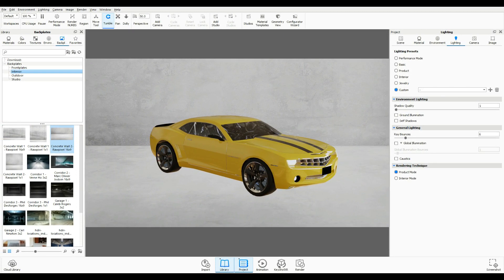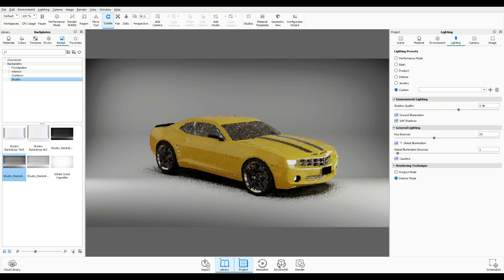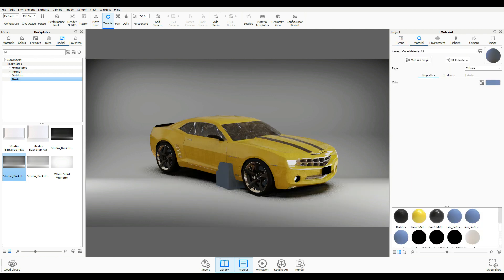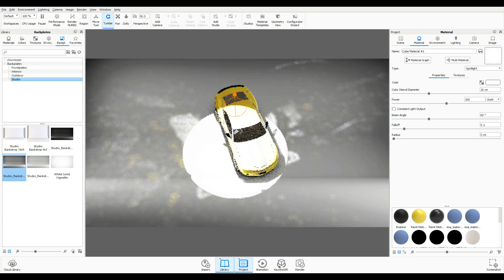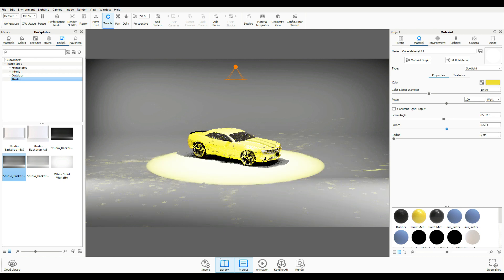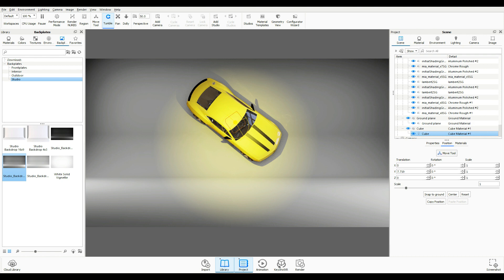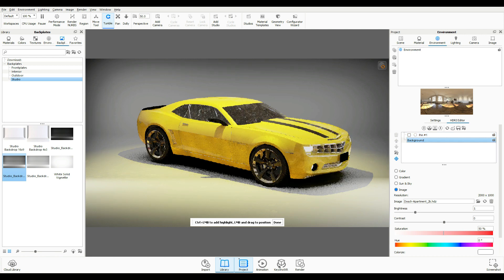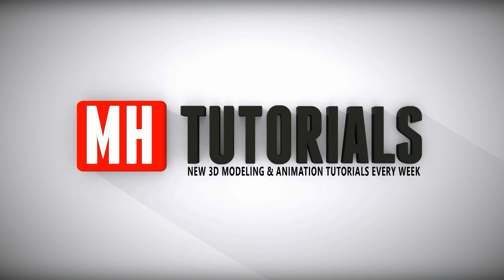Turn any object into a Light source in Keyshot 8.1 Pro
In this quick tip video I will show you how you can turn any object in Keyshot 8.1 Pro into a light source. In this case we will turn a cube into a spotlight to illuminate a Camaro.

AMAZON GATEWAY

Link to MH Tutorials Amazon store :

MH Tutorials
The Netherlands

CAMERA GEAR

Jason Swisher
Jamie
Dylan Void

INTRO